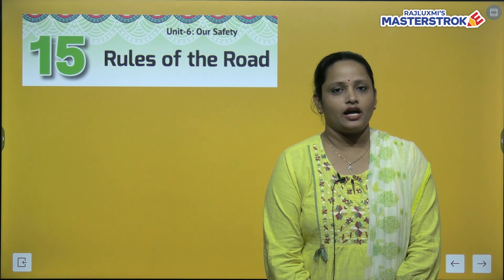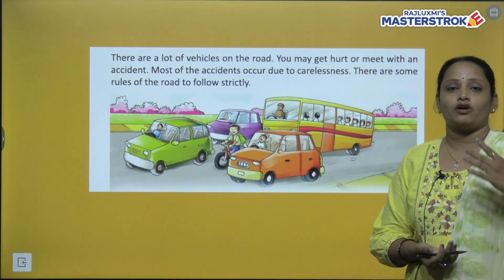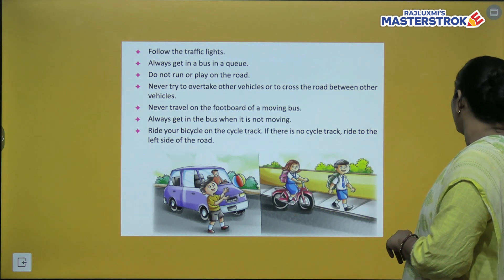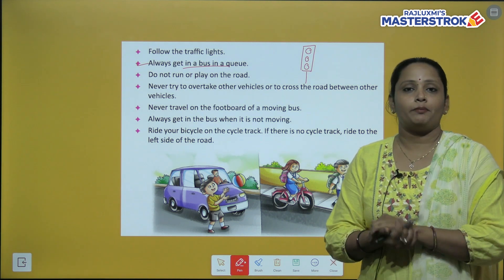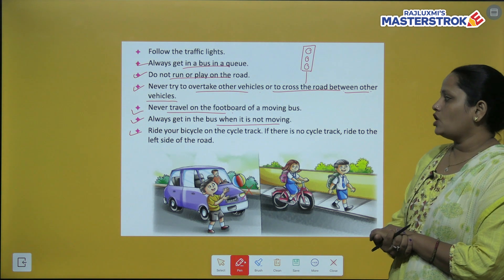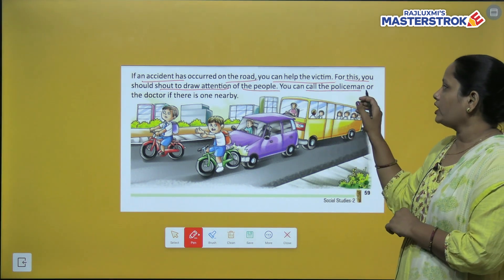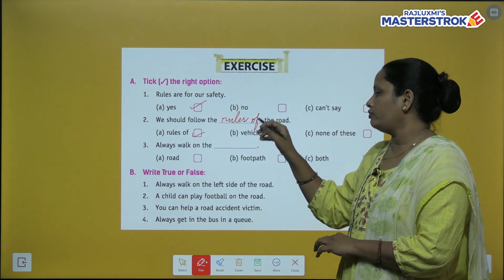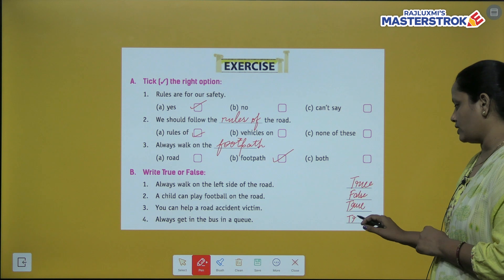CHAPTER 15 RULES OF THE ROAD | SST CLASS 2